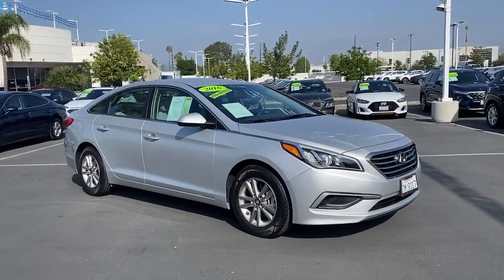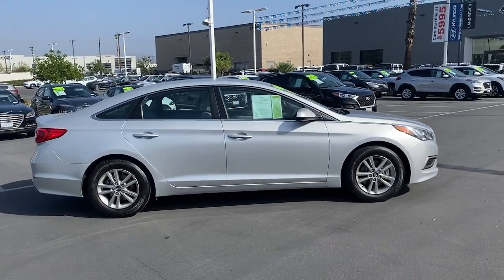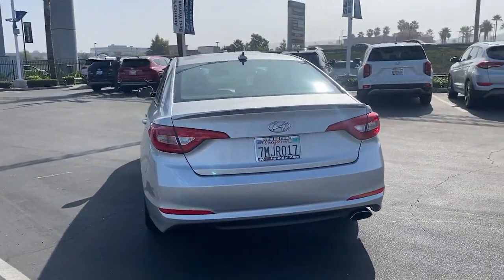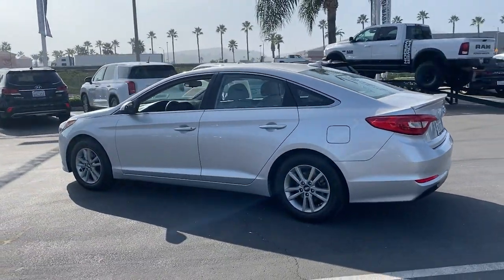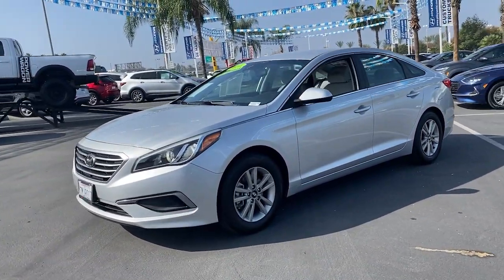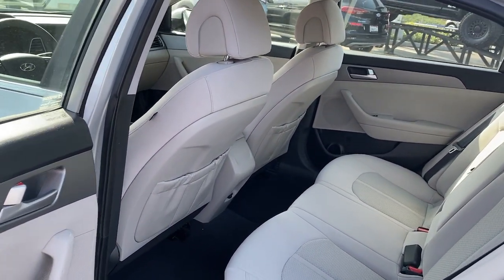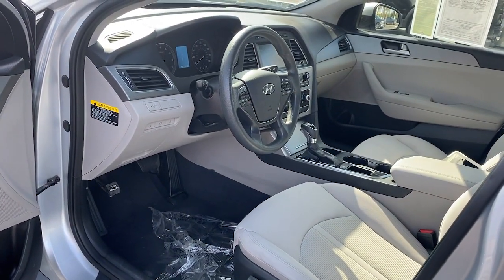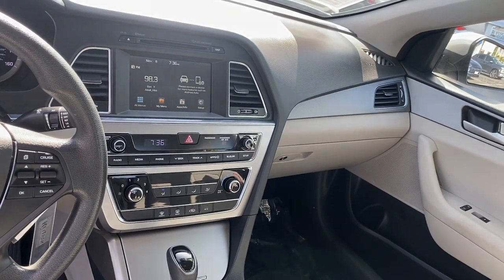2016 Hyundai Sonata Ontario, Claremont, Puente Hills, City of Industry, Inland Empire, CA NH386974A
Symphony Silver Used 2016 Hyundai Sonata available in Puente Hills, California at Puente Hills Hyundai. Servicing the Ontario, Claremont, City of Industry, Inland Empire, CA area.
2016 Hyundai Sonata 2.4L SE - Stock#: NH386974A - VIN#: 5NPE24AF8GH267362

* PEACE OF MIND 6 MONTHS OR 6000 MILES POWERTRAIN PLUS PROTECTION PLAN AT NO ADDITIONAL COST BUY WITH CONFIDENCE * 49K LOW MILES * carfax NO ACCIDENT * EXCELLENT CONDITION * COME SEE IT TODAY * Backup Camera Bluetooth / iPhone Integration Alloy wheels Brake assist Electronic Stability Control Four wheel independent suspension Radio: AM/FM/SiriusXM/CD/MP3 Display Audio Speed-sensing steering Steering wheel mounted audio controls Telescoping steering wheel Traction control. 25/38 City/Highway MPGbrbrbrAwards:br  * 2016 KBB.com 10 Best Sedans Under $25000   * 2016 KBB.com 10 Best Used Cars Under $15000   * 2016 KBB.com Best Buy Awards Finalist   * 2016 KBB.com 10 Most Comfortable Cars Under $30000   * 2016 KBB.com 10 Most Awarded Cars   * 2016 KBB.com 16 Best Family Cars   * 2016 KBB.com 5-Year Cost to Own AwardsbrbrPuente Hills Hyundai ...Why Go Anywhere Else!